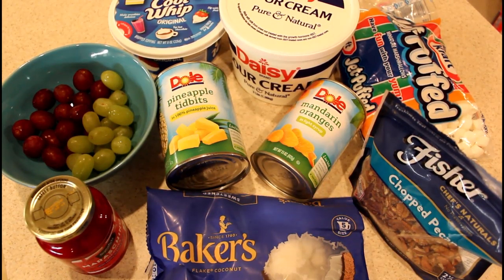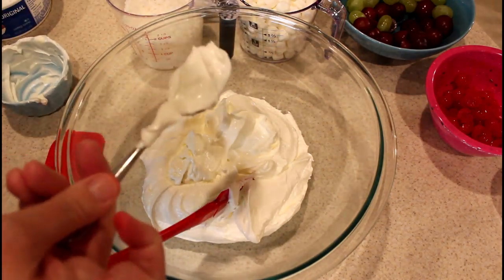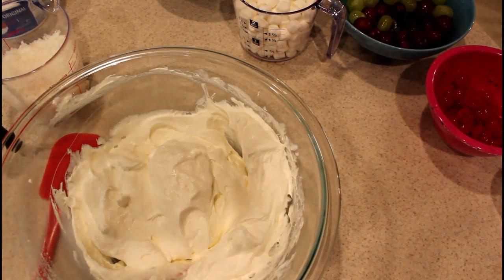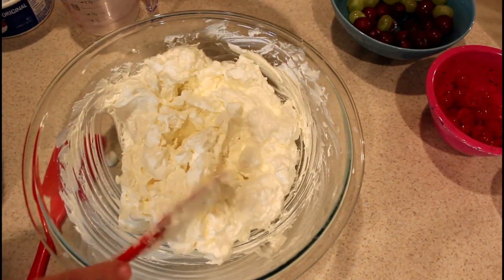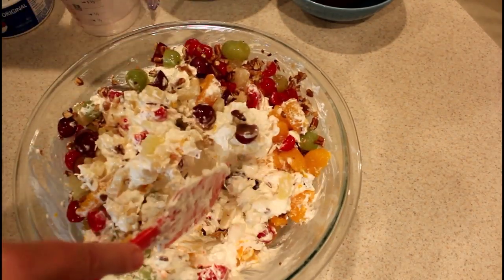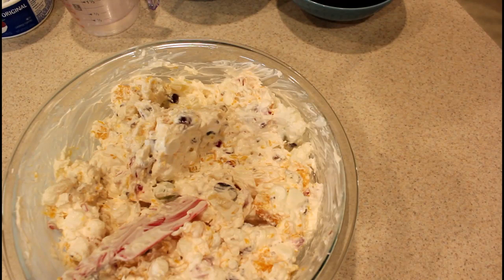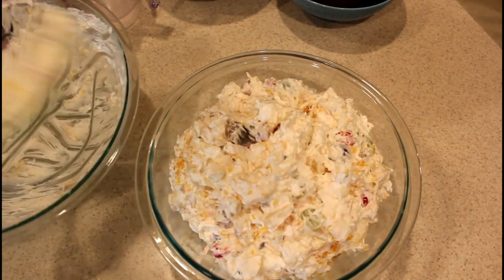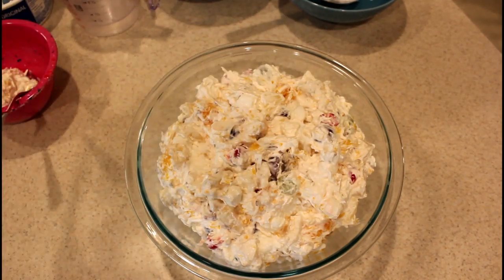Ambrosia Salad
1 8 oz. tub whipped topping, thawed
1 cup sour cream
1 1/2 cups sweetened flaked coconut
1 1/2 cups mini marshmallows
1 20 oz. can pineapple tidbits, drained well
1 15 oz. can mandarin orange segments, drained well
1 cup red or green grapes, cut in halves
1 10 oz. jar maraschino cherry halves, drained well
1/2 cup chopped pecans

In a large bowl, combine whipped topping and sour cream.  Stir in coconut flakes and mini marshmallows.  Then gently fold in pineapple, mandarin oranges, grapes and maraschino cherries and nuts.  Cover and refrigerate for about and hour before serving.

Our kids are all grown and gone and my husband and I spend most of our time these days trying to earn the approval and affections of our feral rescue cats, Richard and Baby Girl and Tom and Dickey.  You know what they say, "Dogs have masters and cats have slaves."  Truer words have never been spoken!